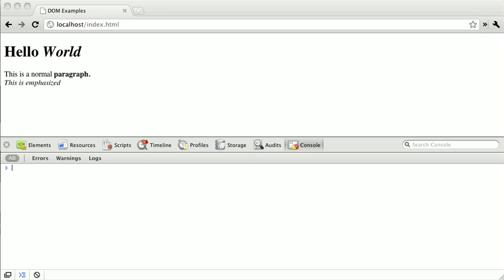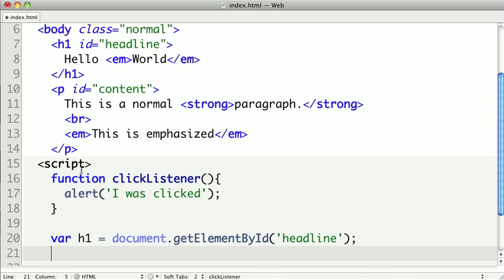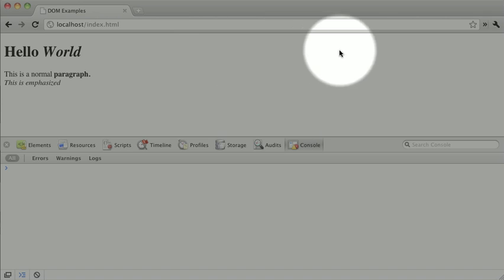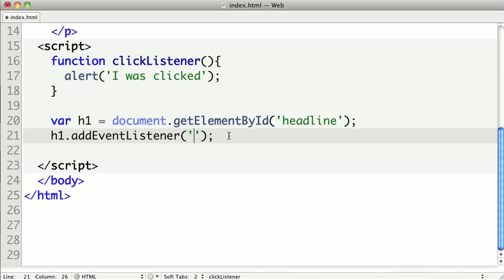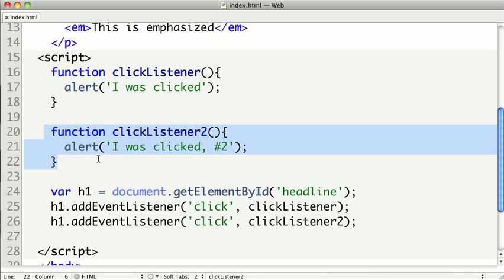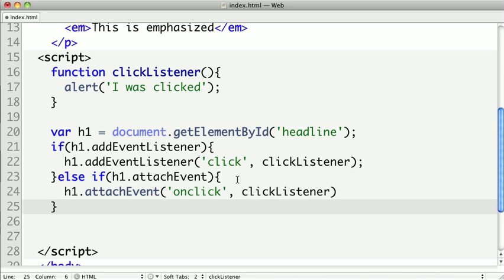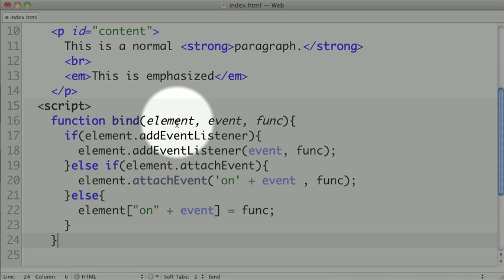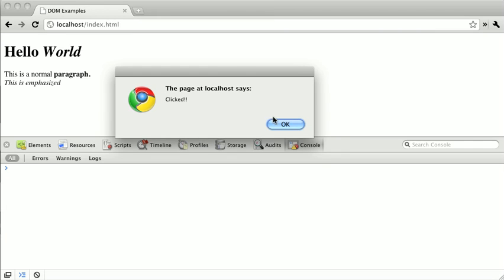JavaScript DOM Event Basics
DOM programming relies on events to run your code, like do X when someone clicks Y. In this video we look at how to bind event listeners to your DOM elements.